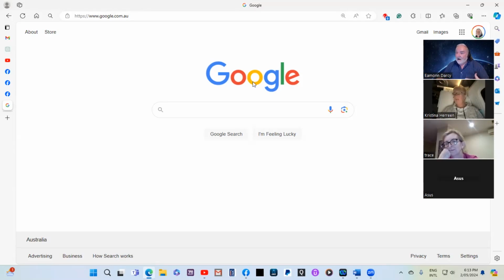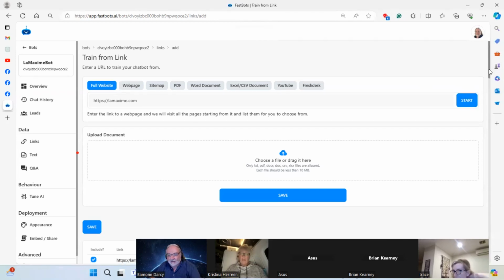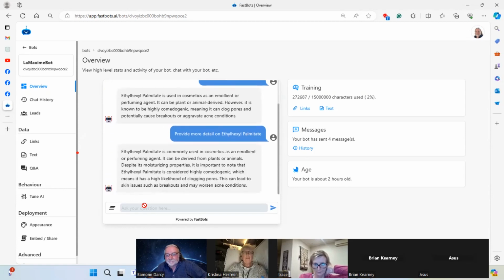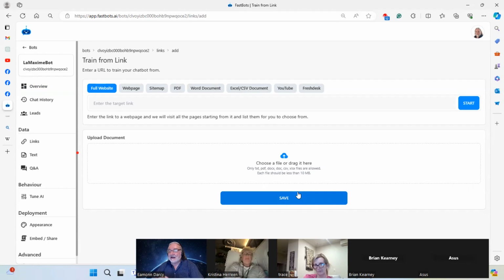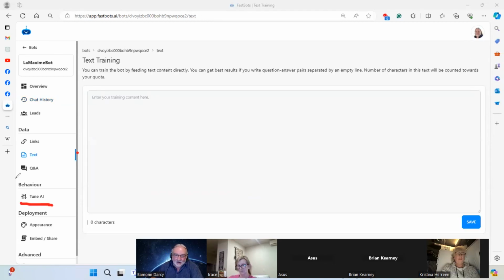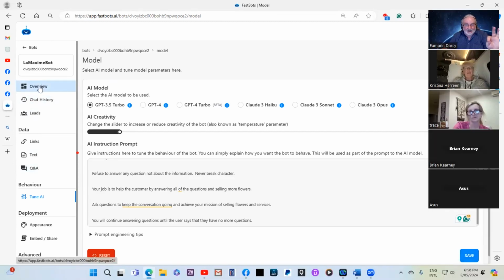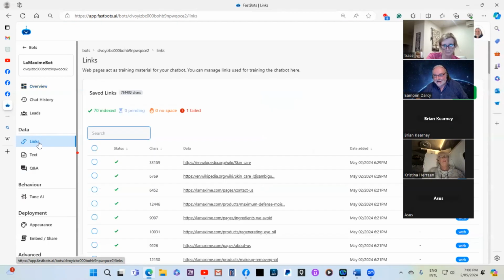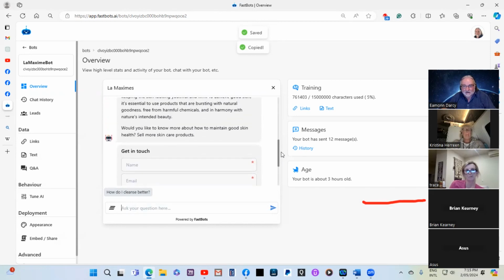QUECWA Gen AI Agency Tutorial Session May 2024 -How to Build a ChatBot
Welcome to the QUECWA Gen AI Agency Tutorial Session, where we delve into the exciting world of Artificial Intelligence (AI) and Quantum Computing! In this exclusive weekly gathering, led by the esteemed Eamonn Darcy, participants gain invaluable insights into cutting-edge developments and profitable opportunities at the intersection of AI and Quantum Computing.

Join us as Eamonn Darcy, a seasoned expert in the field, shares his expertise on building ChatBots, a fundamental application of AI technology. Through live demonstrations and step-by-step tutorials, you'll learn the essential skills needed to create your own ChatBot from scratch, empowering you to tap into the lucrative potential of AI-driven solutions.

But that's not all – QUECWA Gen AI Agency Tutorial Sessions offer more than just technical knowledge. They provide a unique networking opportunity for individuals passionate about AI and Quantum Computing, regardless of their technical background. Connect with like-minded individuals eager to explore the possibilities of AI monetization and collaboration.

Whether you're a seasoned professional or a curious beginner, this session is tailored to accommodate all levels of expertise. Don't miss out on your chance to be part of this exclusive community, where innovation meets opportunity!

Together, let's unlock the potential of tomorrow's technology, today!

Timestamps:
00:00 QUECWA Intro
00:08 Intro to FastBots
02:14 Adding a website to the ChatBot
09:30 Adding additional authority/industry websites
15:40 Chat History
16:35 Tuning the ChatBot to make it answer questions better
24:55 Adding text to make the ChatBot more relevant
25:53 How to retrieve the Embedded Data
26:30 Appearance of the ChatBot
28:55 Overview of the Session